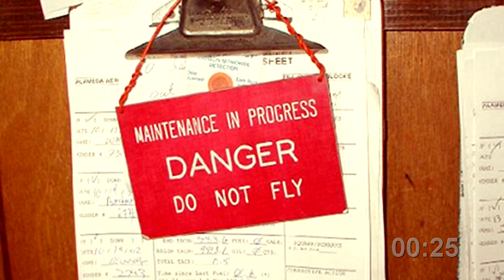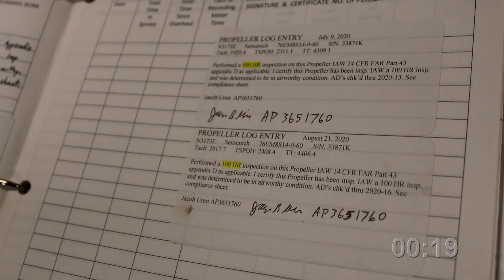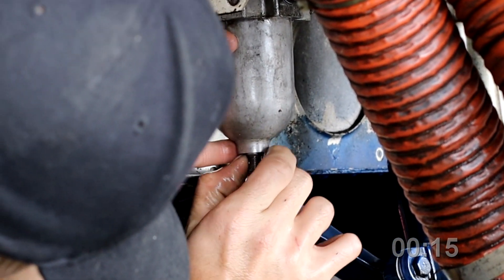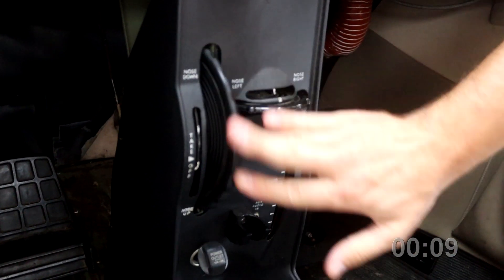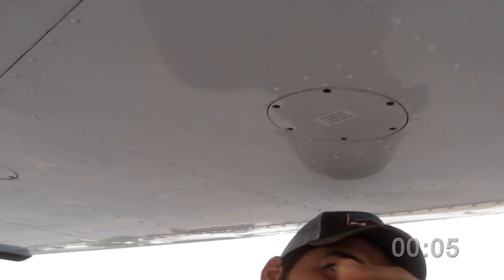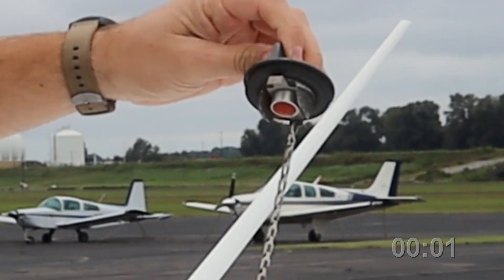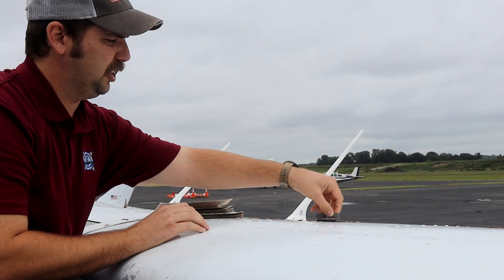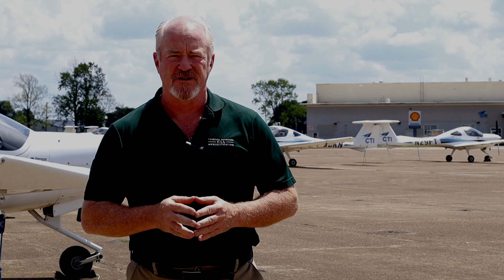Advanced Preflight After Maintenance in 57 Seconds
The General Aviation Joint Steering Committee (GAJSC) and the National Transportation Safety Board (NTSB) have determined that a significant number of general aviation fatalities could be avoided if pilots were to conduct more thorough preflight inspections of aircraft that have just been returned to service. In-flight emergencies have been the direct result of maintenance personnel who have serviced or installed systems incorrectly.

In many cases, although the maintenance personnel made the initial mistake, the pilot could have prevented the accident by performing a thorough or advanced preflight check.